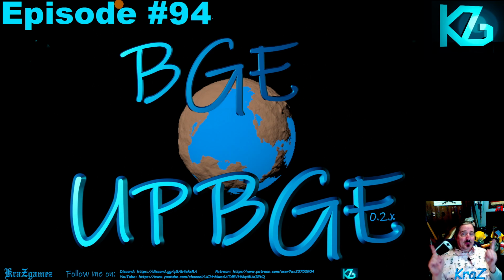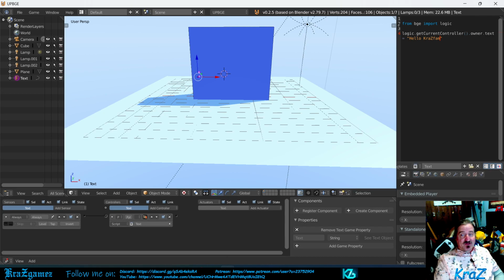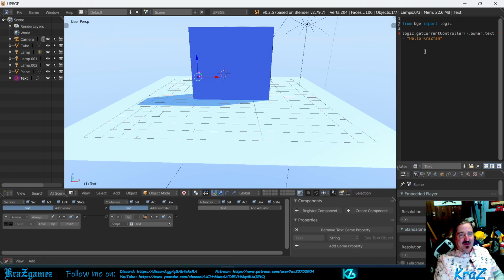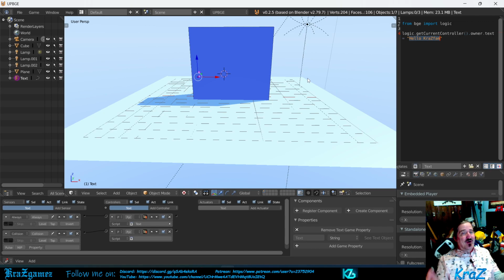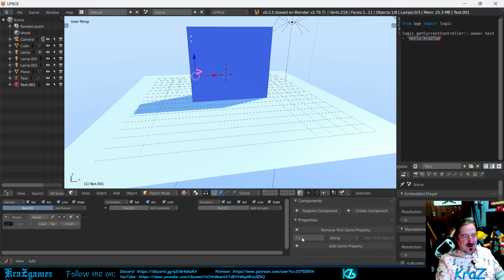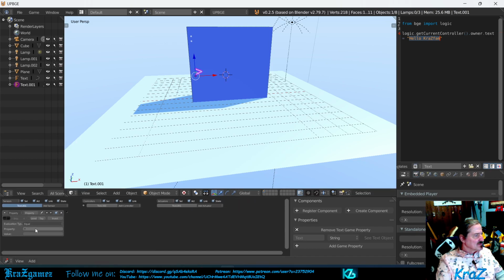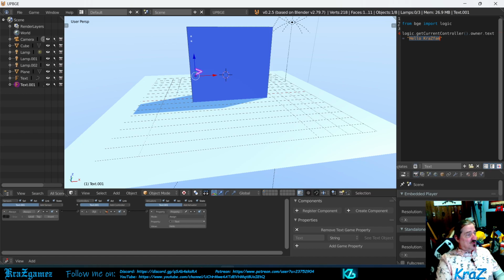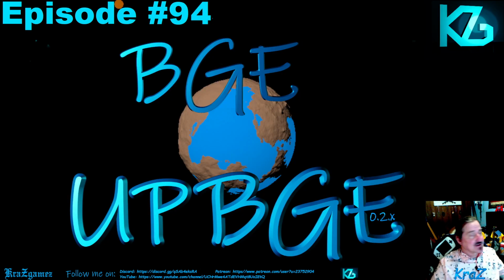Episode #94 UPBGE: Text Objects Read my text.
Today I talk about an easier way to put text in your game. Also I put a teaser in there for Chapter 7.

My server:
*** UPDATED ***